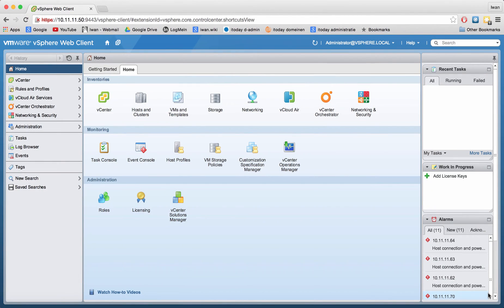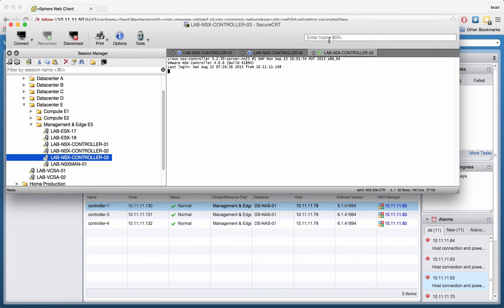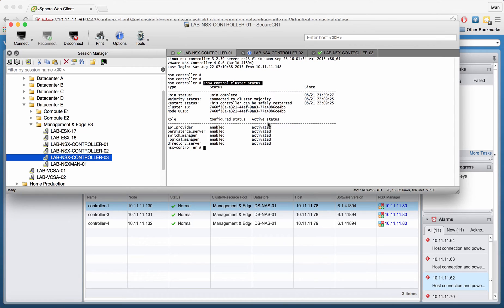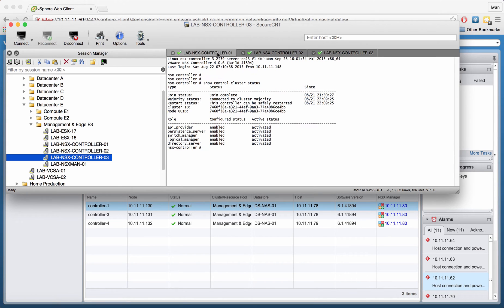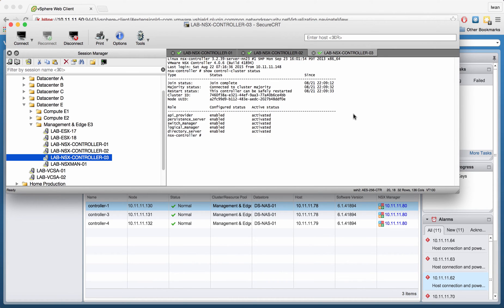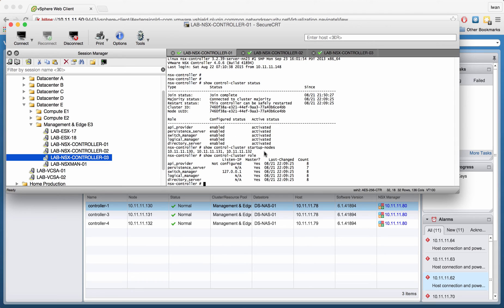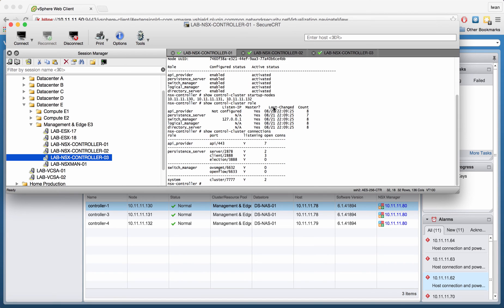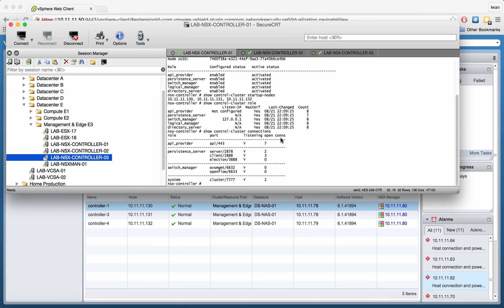VCIX-NV-04#2 - Implement and Configure NSX Controllers - CLI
This video will show some NSX controller cluster commands on the CLI.